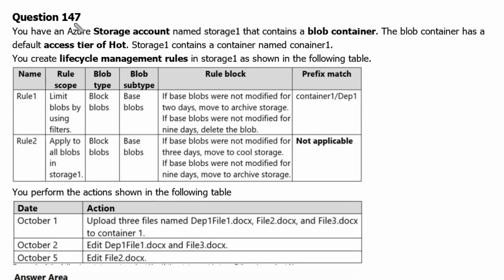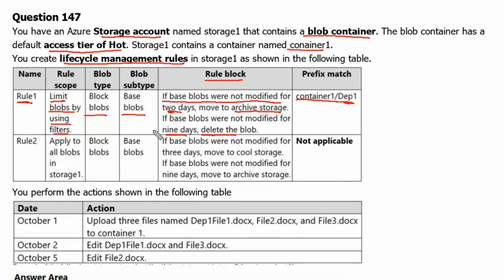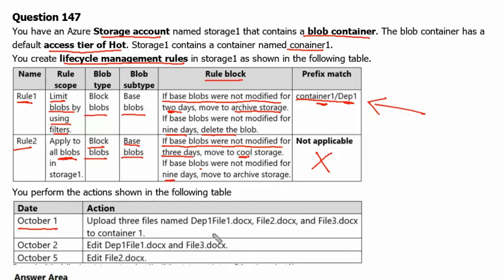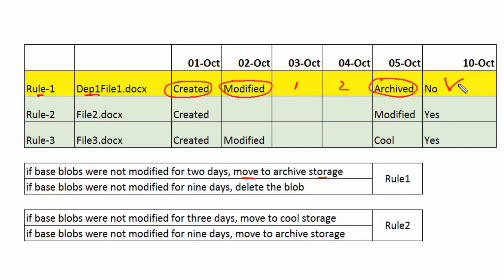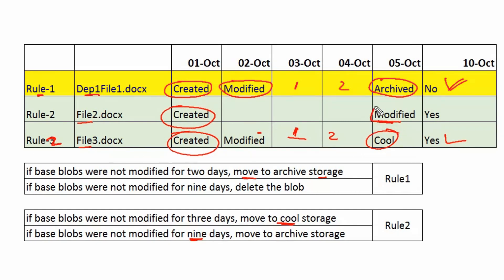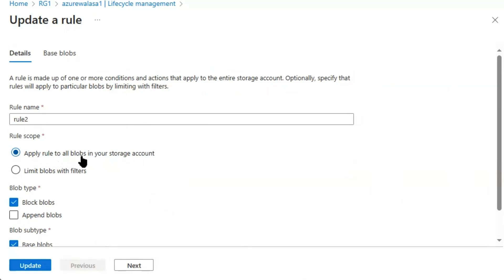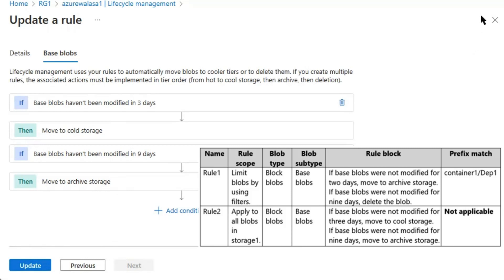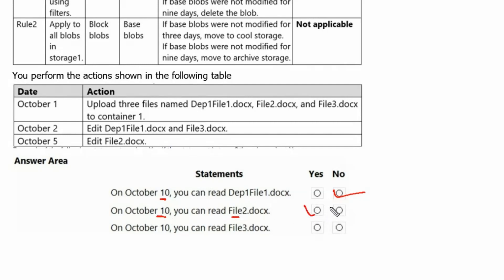84. MS Azure Administrator AZ 104 - Lifecycle management rules, rule scope, rule block, prefix match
- Storage account
- blob container
- prefix match
- rule scope
- blob type
- blob subtype
- rule block
- lifecycle management